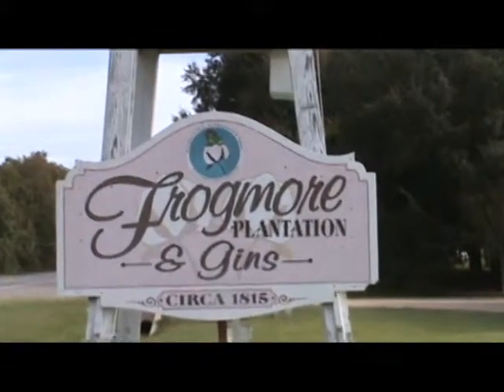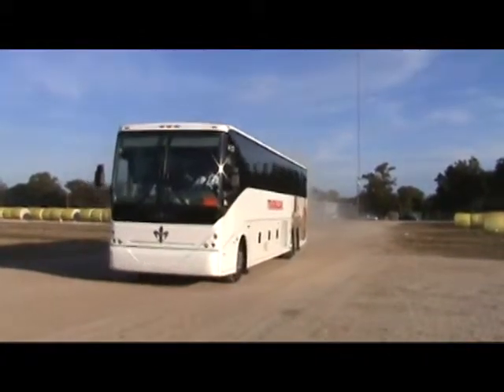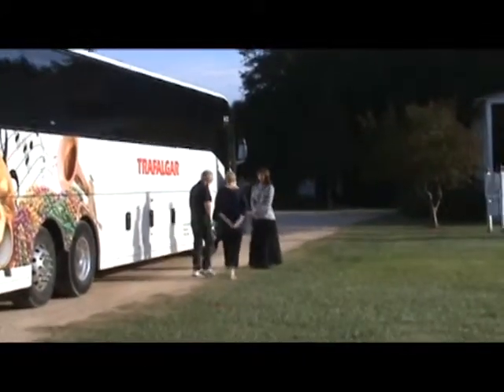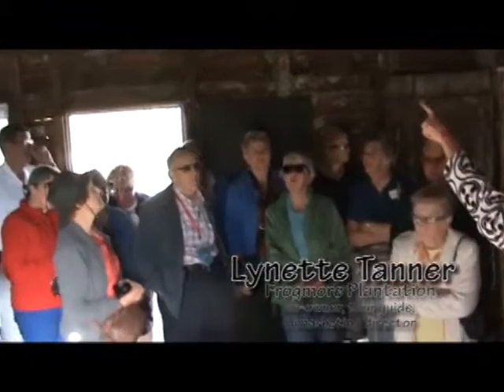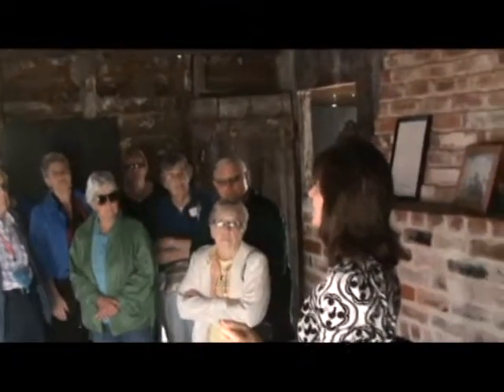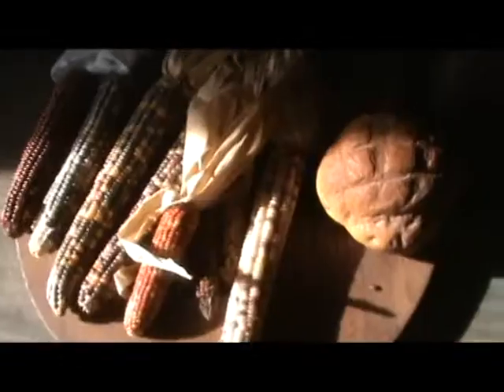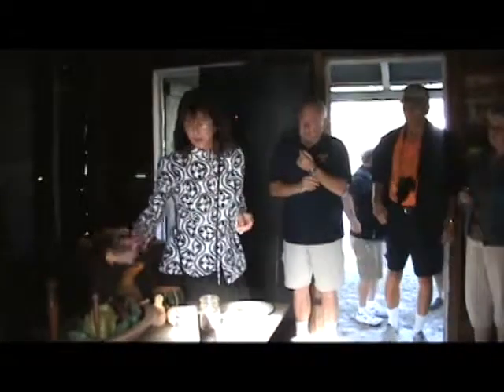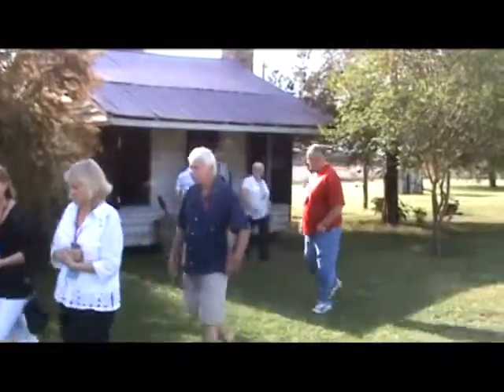Frogmore Plantation - One of a Kind